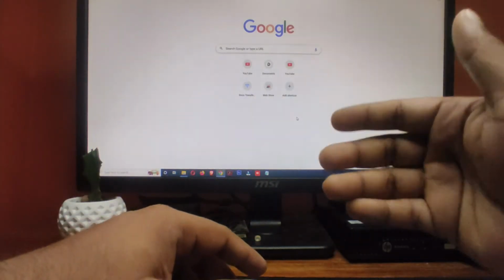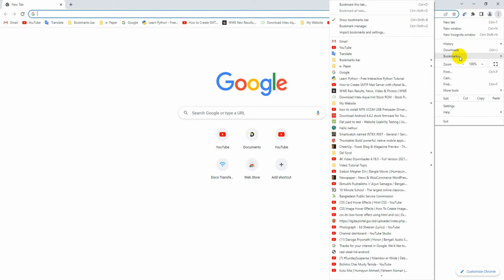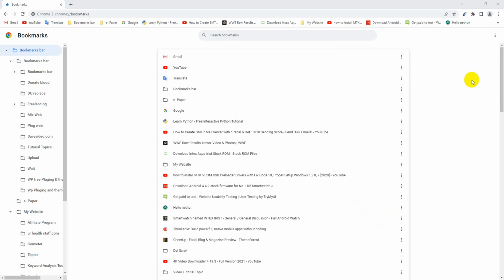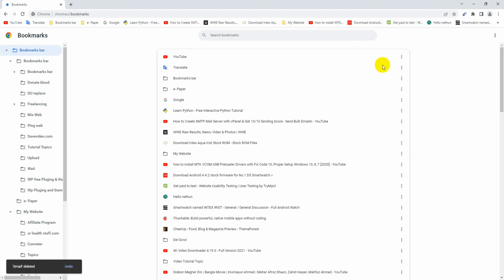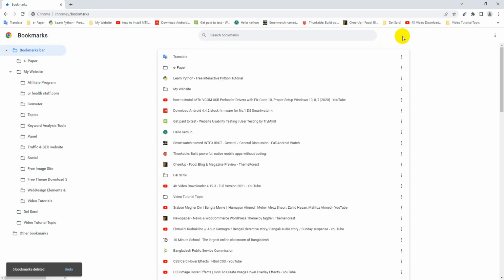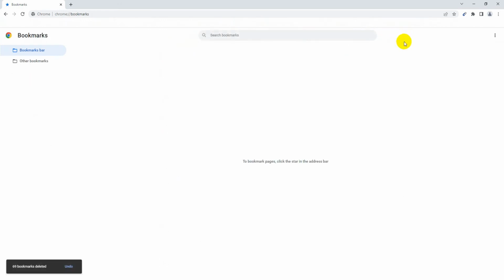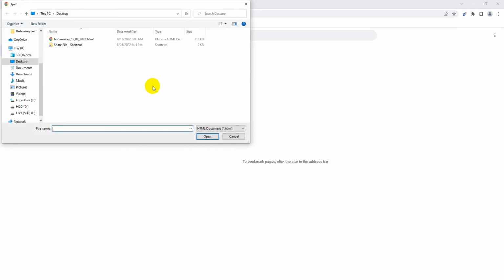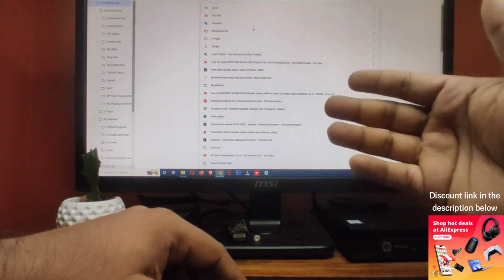How to export import & delete bookmarks at browser || How do I export & import bookmarks from Chrome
how to export import and delete bookmarks at any browser - want to export and import your bookmarks in google chrome browser. in this windows 10 tutorial  i will be showing you how to import and export your favourites and bookmarks in your microsoft edge browser on your pc or laptop. how to export and import bookmarks in any google chrome version.
shows you how to edit or delete bookmarks in your browser.
quick & easy how to export and import your web browser bookmarks beginner's guide. how to export and import your web browser bookmarks. how to export and import google chrome browser bookmarks. how to export and import bookmarks in chrome.
how do i export and import bookmarks from chrome - how to export and import bookmarks in chrome [bookmarks].
how to export and import bookmarks in chrome.
want to export and import your bookmarks in google chrome browser.  how to export bookmarks from chrome to another computer - how to export bookmarks from chrome to another computer | how to backup bookmarks in chrome.
best tutorial on how to transfer chrome bookmarks to a different computer in 2022 or how to export chrome bookmarks. transferring your bookmarks to one computer from another in chrome is all about using the right sync settings.

import and export bookmarks from one pc to other pc in chrome browser..
where are chrome bookmarks stored windows 10 and how to copy to another  pc.
this tutorial will show you how to export your google chrome bookmarks to another computer.

how to export bookmarks to another computer in chrome.

 this will show you how to copy chrome bookmarks to your new computer.

how to export import and delete bookmarks at any browser in chrome - in this tutorial we will teach you how to easily import and export bookmarks in google chrome browser into an html file containing all of your bookmarks / favorite bookmarked sites / websites  we will start by exporting in to a single file on the computer ( windows ) and then importing it back to google chrome so you will be able to transfer and move it to another computer by importing a small file into it.
how to export and import bookmarks in any google chrome version. how to export and import google chrome browser bookmarks.
in this windows 10 tutorial  i will be showing you how to import and export your favourites and bookmarks in your microsoft edge browser on your pc or laptop.

how to transfer your favorites from one browser to another.  how to export bookmarks from chrome to google drive - how to export chrome bookmarks [new]. welcome to kb computer repairs how to channel  in this video i have demonstrated on how to export a bookmarks from google chrome browser to edge browser manually. in this video i'll show you how to export bookmarks from google chrome...

in this tutorial we will teach you how to easily import and export bookmarks in google chrome browser into an html file containing all of your bookmarks / favorite bookmarked sites / websites  we will start by exporting in to a single file on the computer ( windows ) and then importing it back to google chrome so you will be able to transfer and move it to another computer by importing a small file into it.

how to export bookmarks from chrome in windows 10 - how to export chrome bookmarks [new]. where are chrome bookmarks stored in windows 10 and how to copy to another  computer.
info zone channel how to save / import & export bookmarks in google chrome browser on windows 10 pc / laptop save bookmarks chrome google chrome bookmarks how to save bookmarks in google chrome how to save bookmarks in chrome how to save chrome bookmarks how to export bookmarks from chrome how to save bookmarks import bookmarks to chrome import bookmarks from chrome.  it's very easy to export chrome bookmarks on windows and macbook.

a short tutorial on how to import bookmarks from another browser or file and export your chrome bookmarks to your harddrive.. a quick and easy tutorial on how to import and export bookmarks in google chrome 2022...